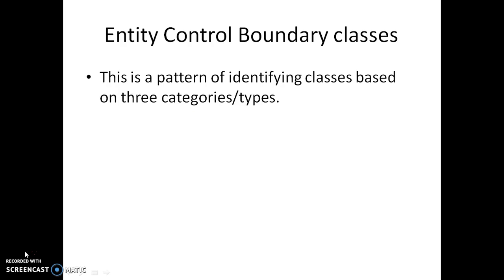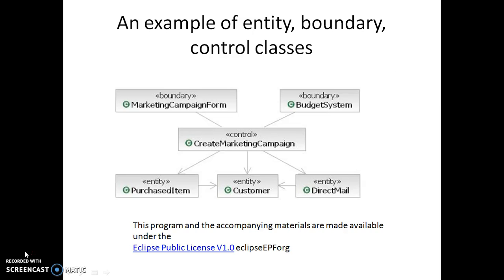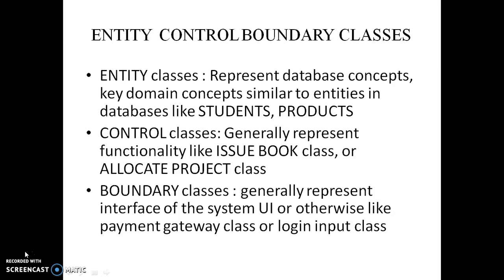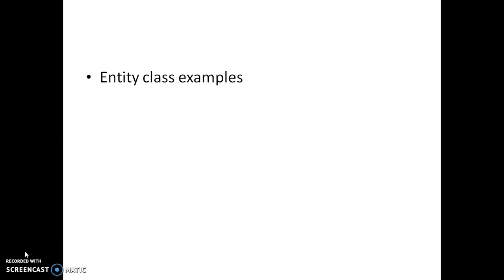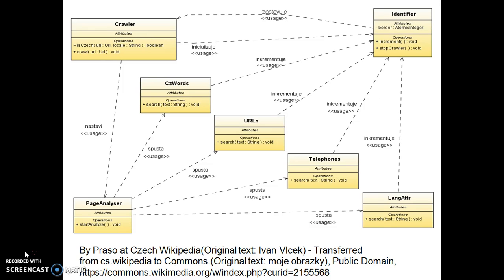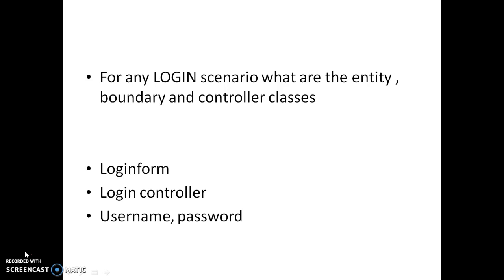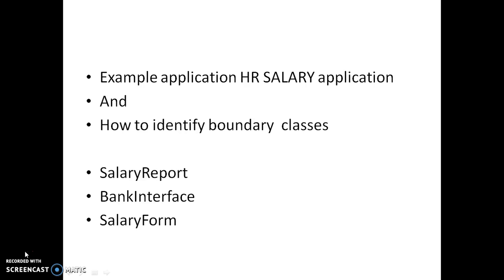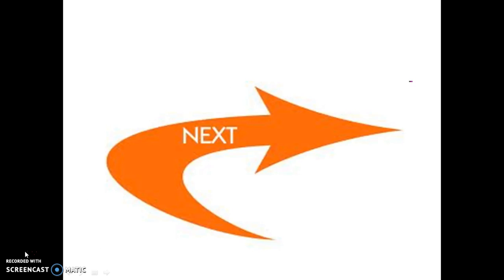Recording #17 er control